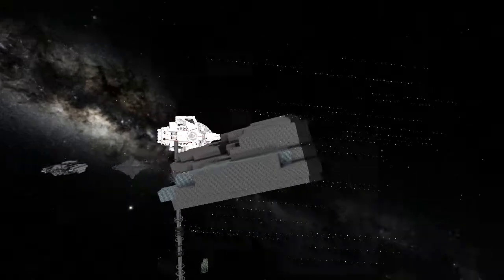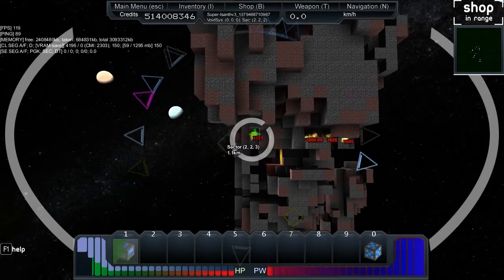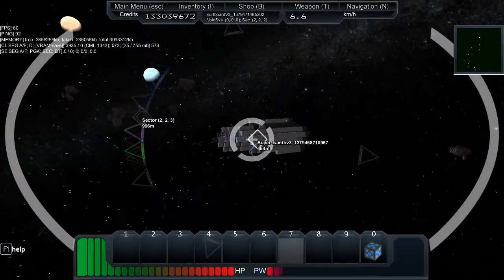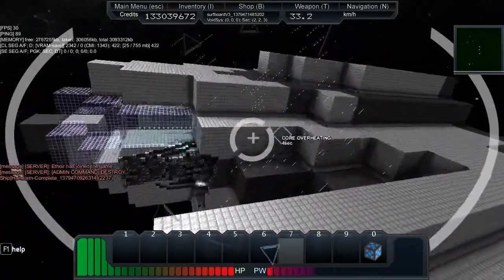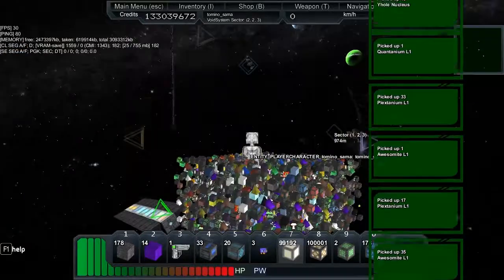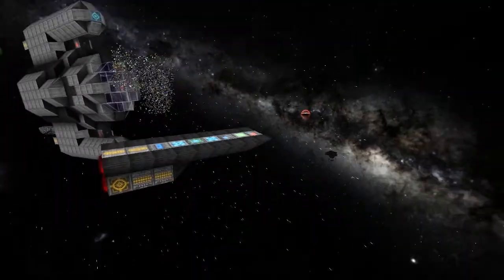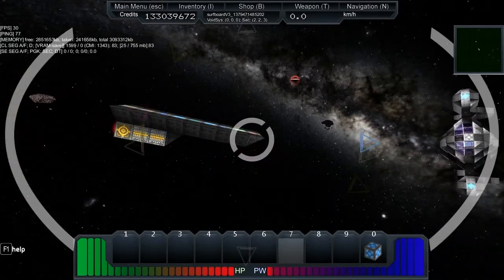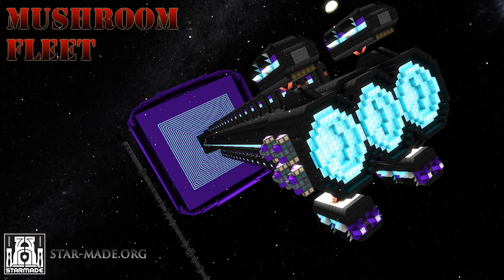Starmade Ep170: Super Isanth vs. Hailstorm